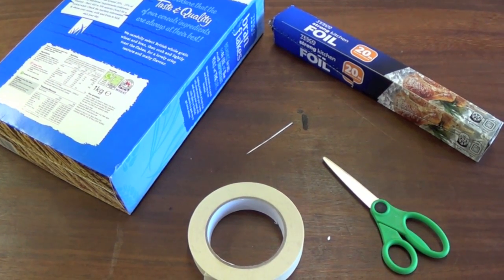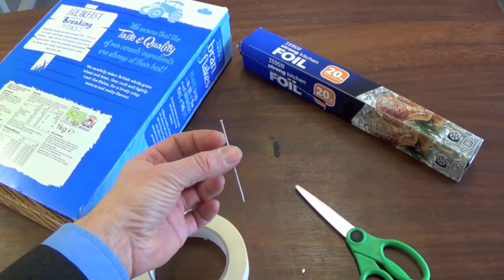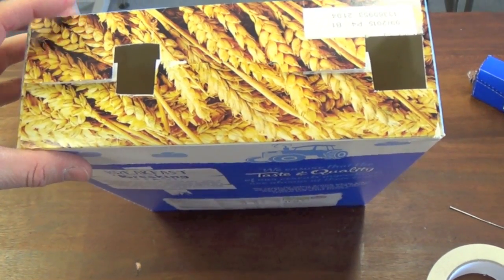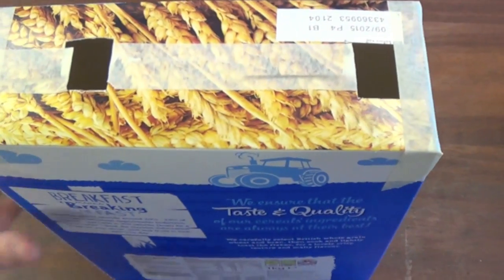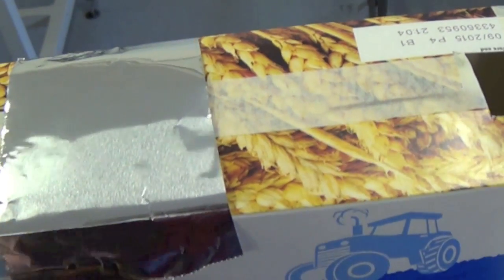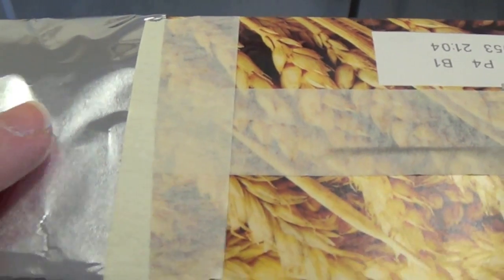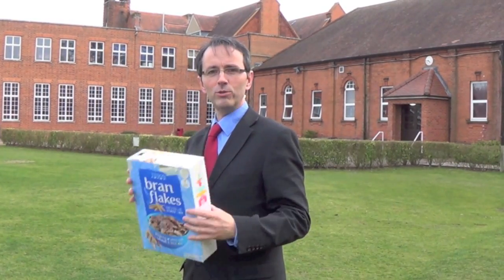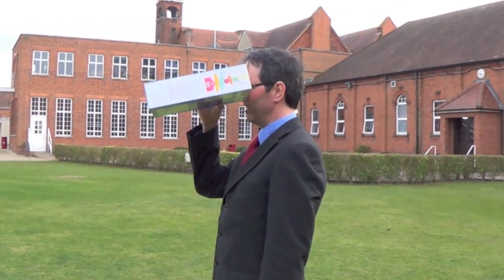Observing the Sun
How to build a pinhole camera obscura from a cereal box to observe the sun safely during a partial solar eclipse.